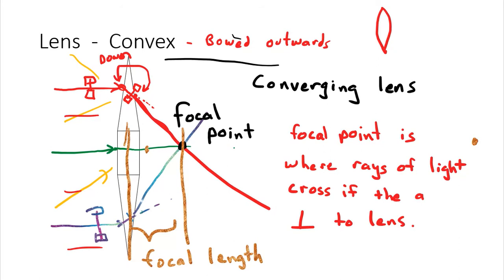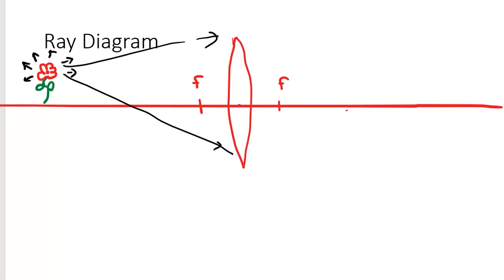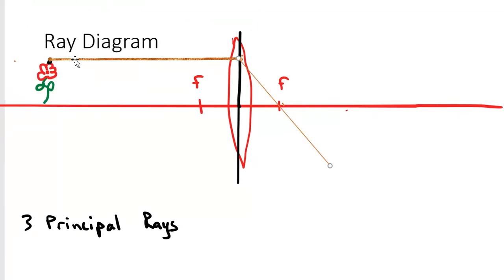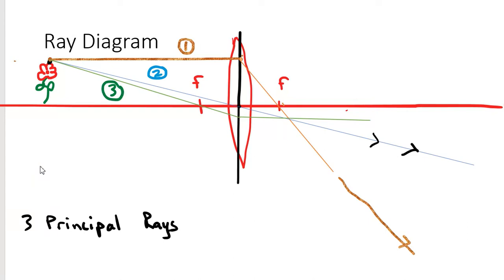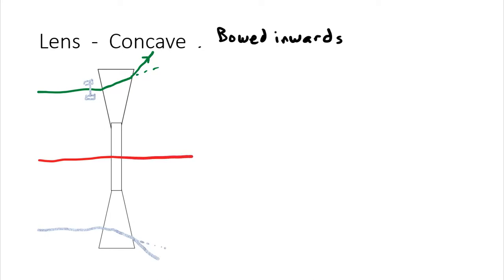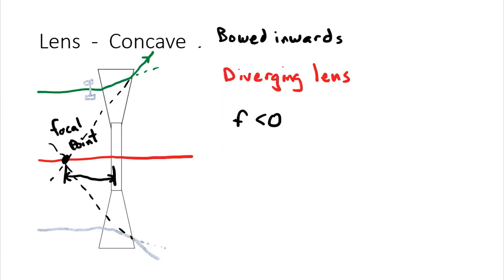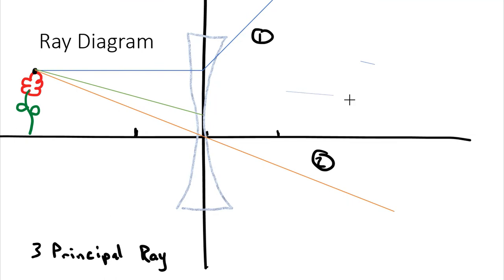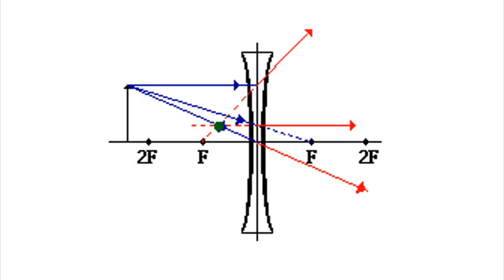Refraction Video #2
Light as a Wave.  Refraction Video #2